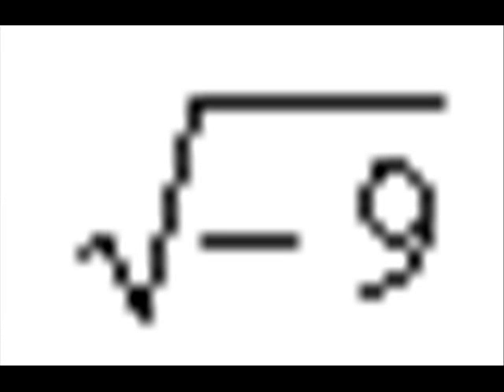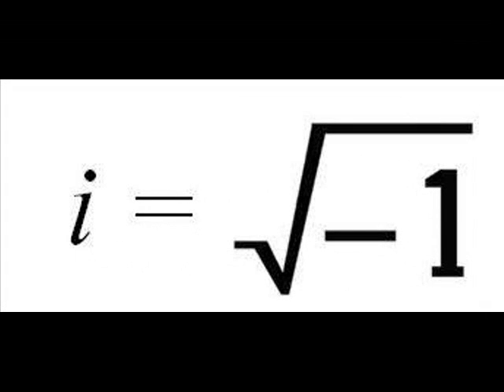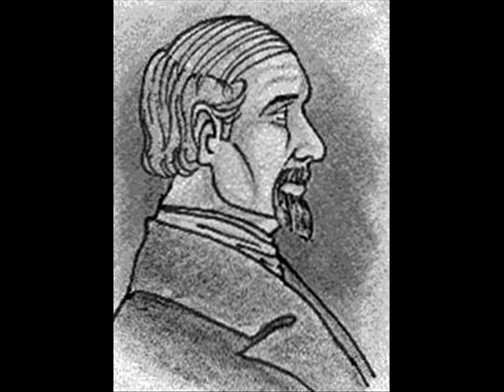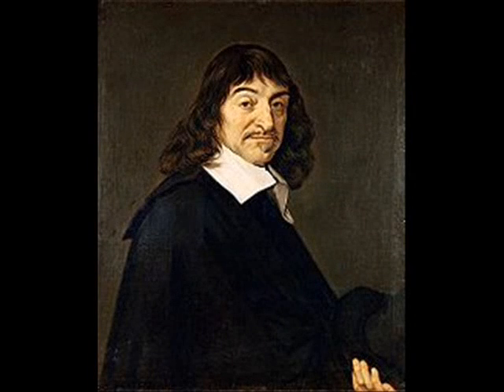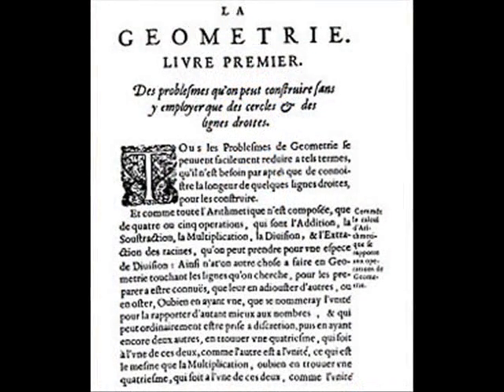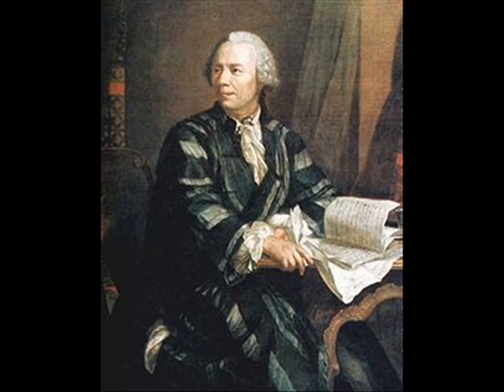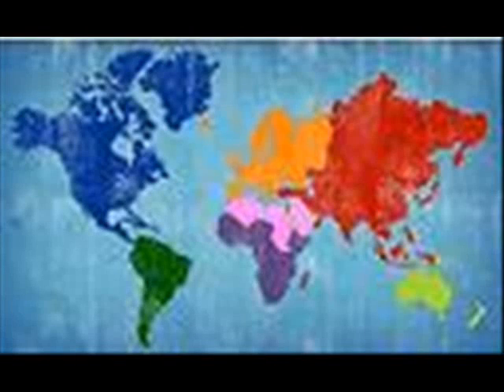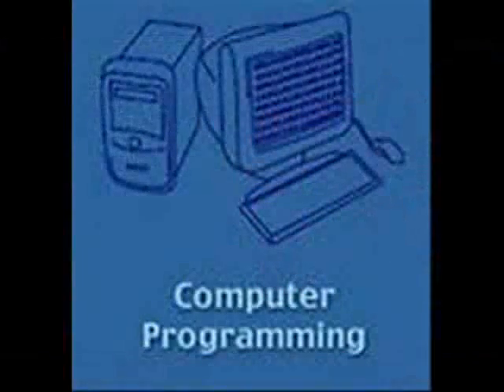Imaginary Number Movie.wmv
Video about the history, definition, and an example of the Imaginary Number